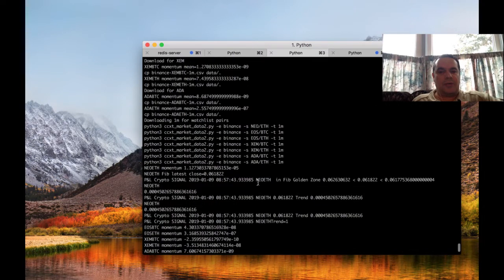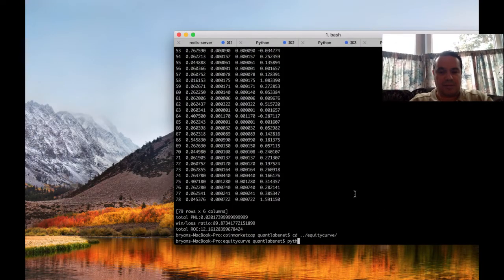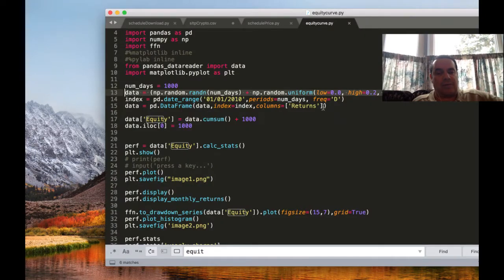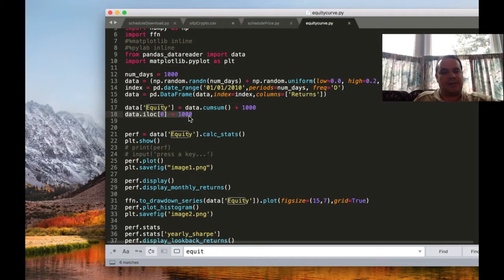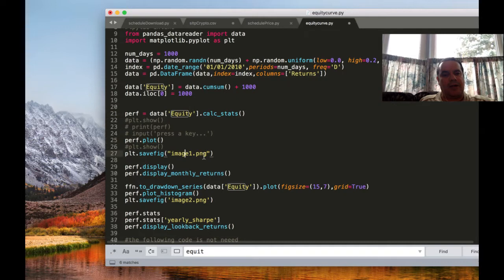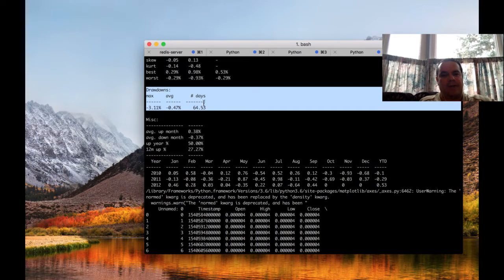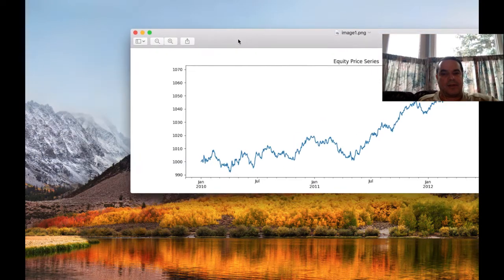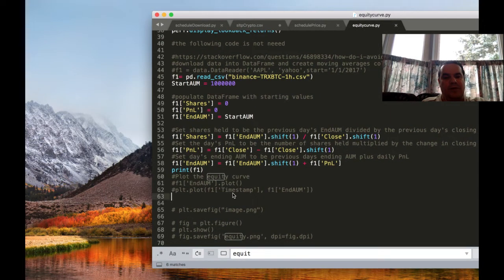Build an equity curve with Python with these links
I am close to needing this. I got these links working with the exception of charts. Minor if you ask me but these links were worked quite wel